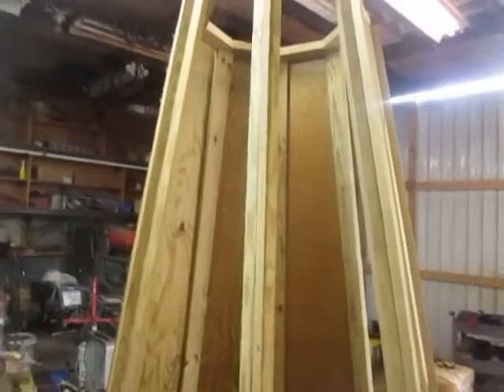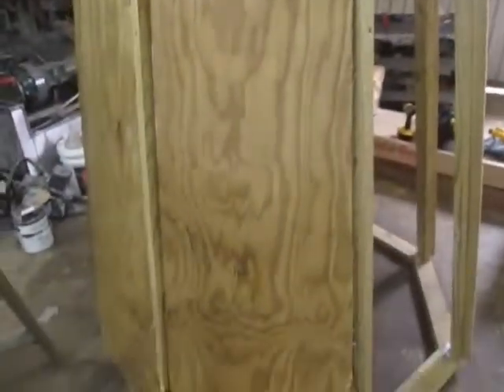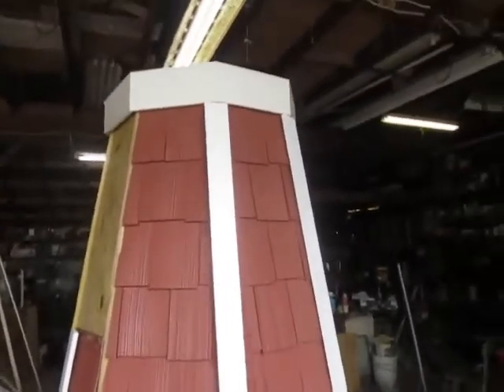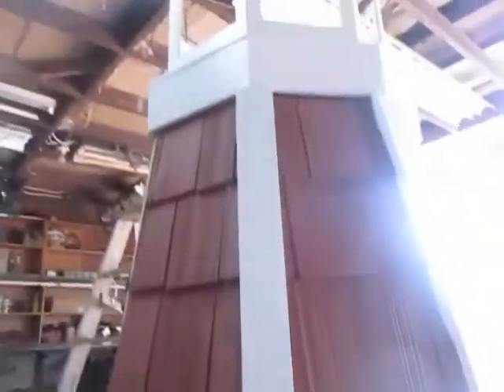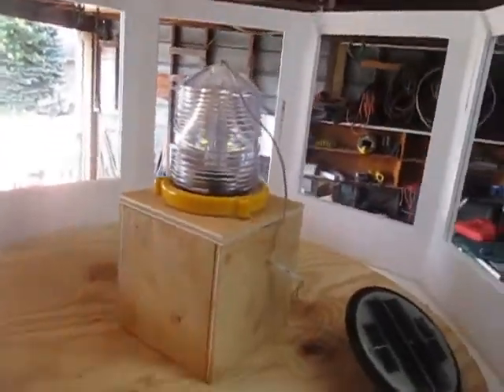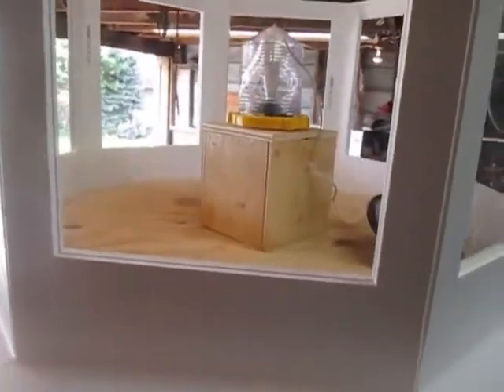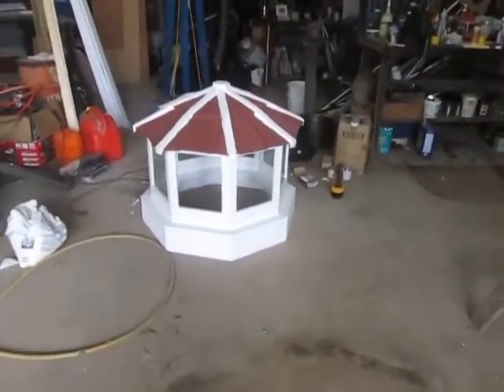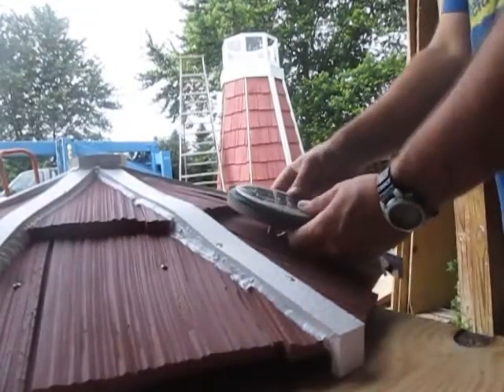Building a lighthouse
This is a lighthouse I built to go on a island on man made water ski lake.